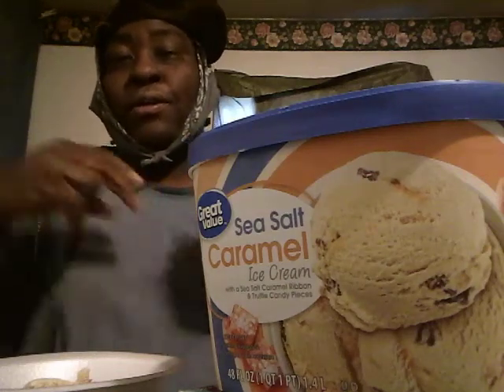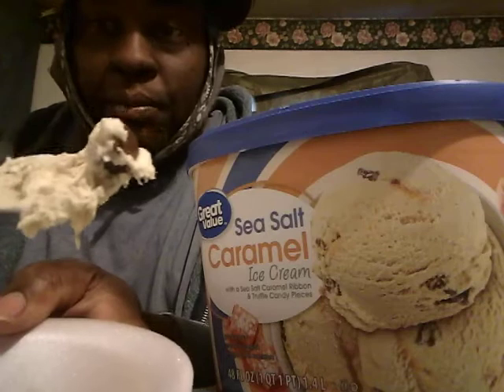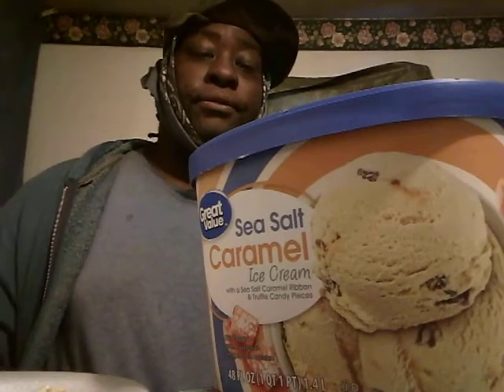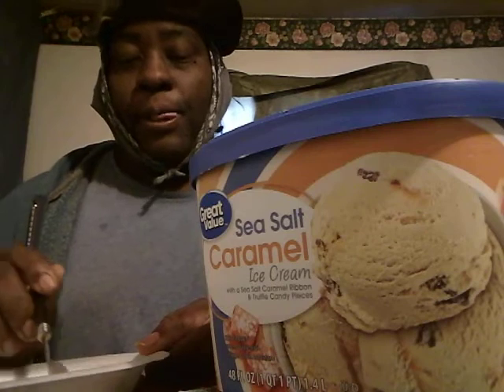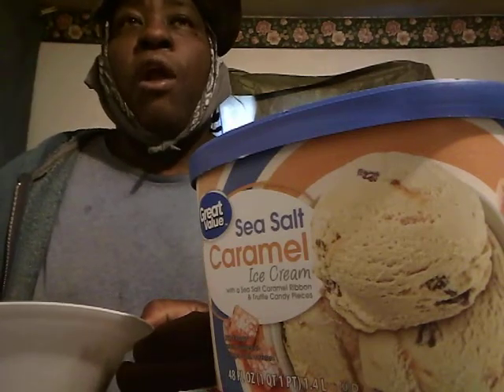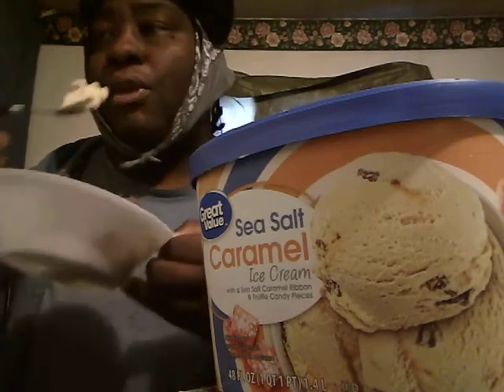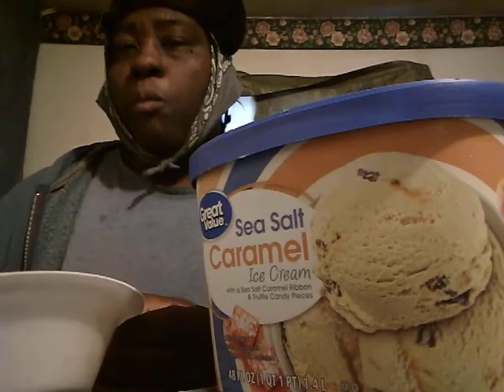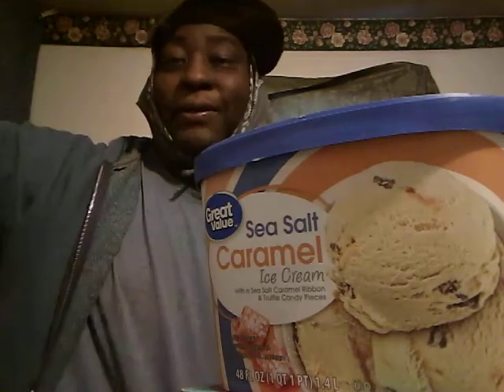Great value sea salt caramel ice cream review the best I ever had